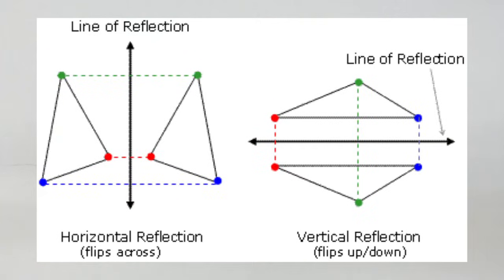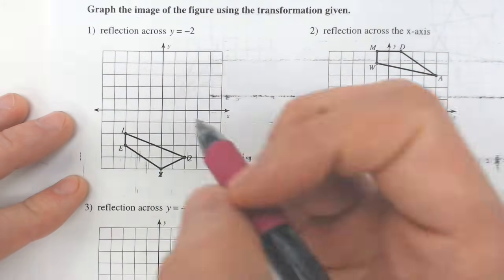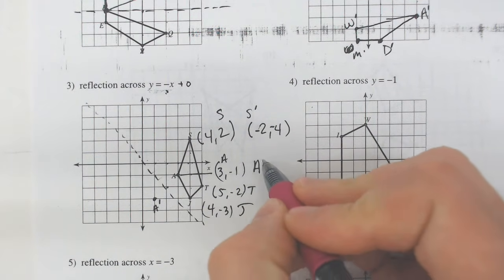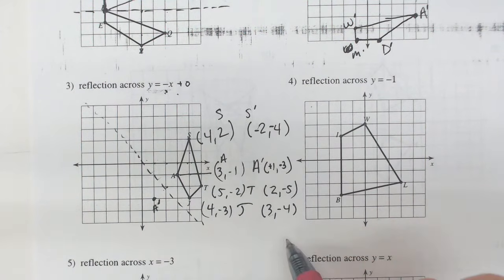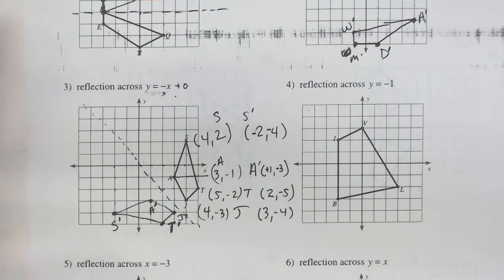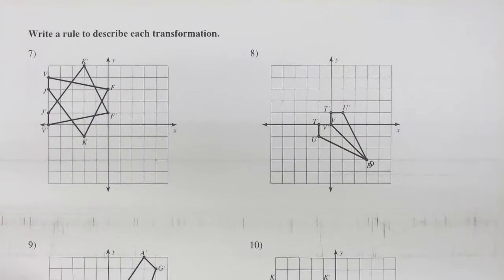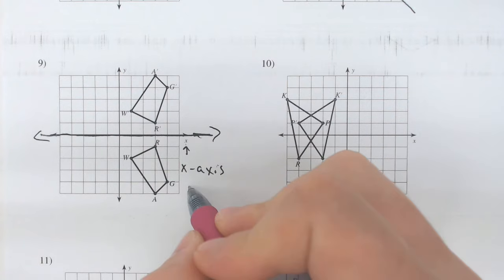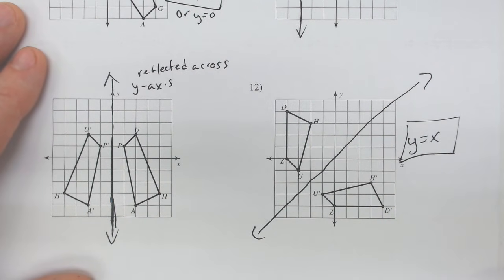Reflecting shapes over a line